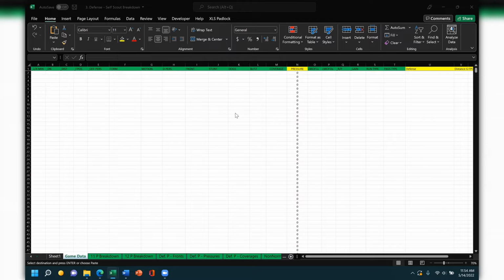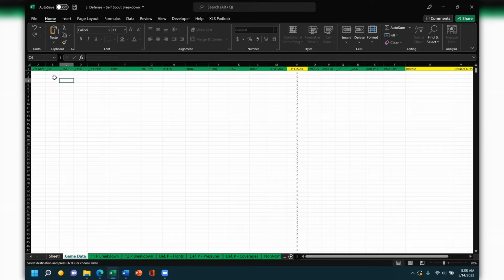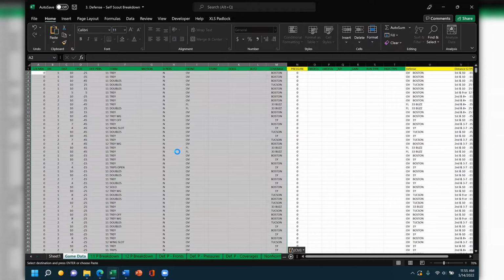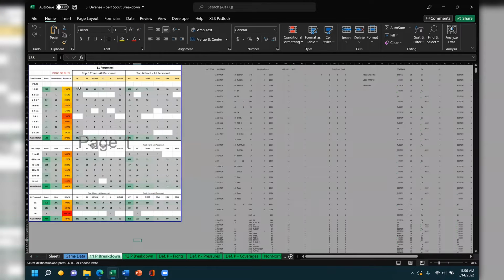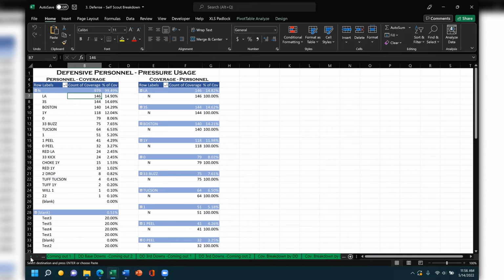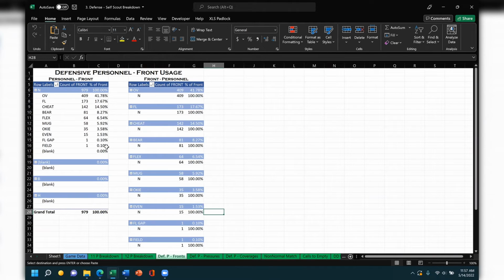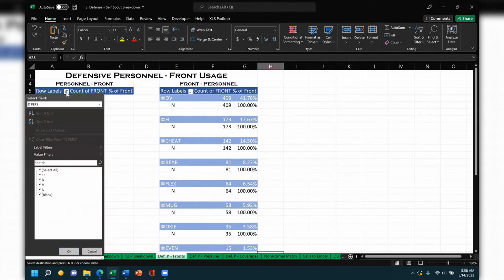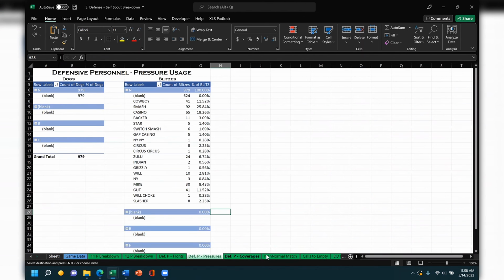LSA GUIDE: Defensive Self Scout - Offensive Opponent Scout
Follow a quick and easy demonstration on how to operate the Defensive Self Scout and Offensive Opponent Scout program.

Note:
Ensure that the excess placeholder dummy data is deleted after your input in the game data so as not to obscure your data.